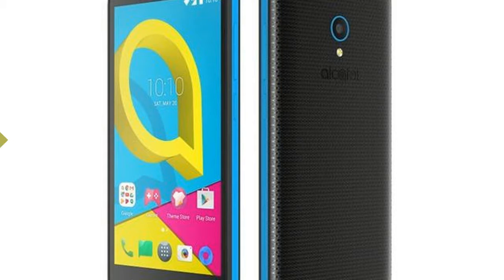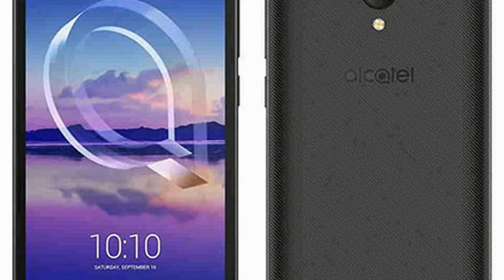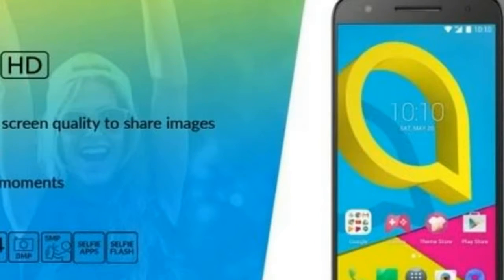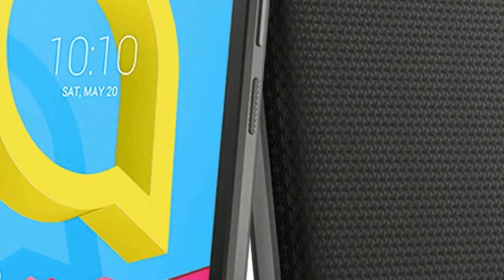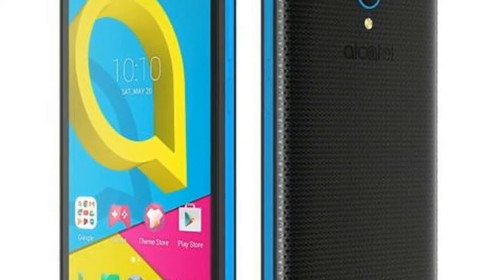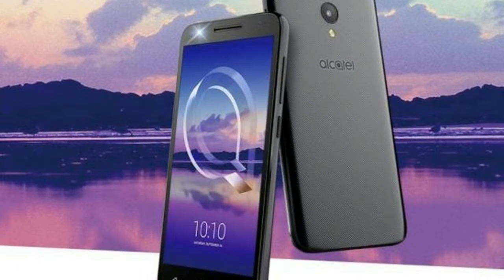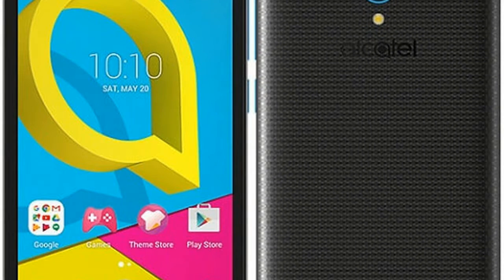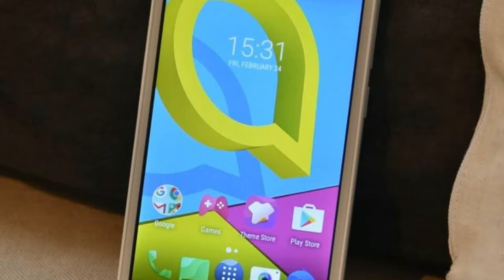Alcatel U5 HD With Front Flash Launched in India Price, Specifications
HOT !!!